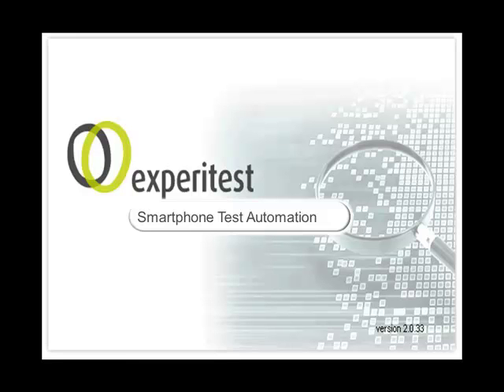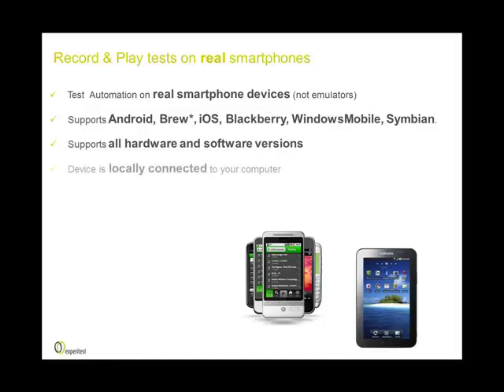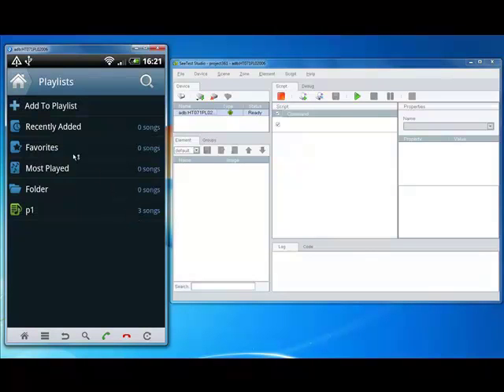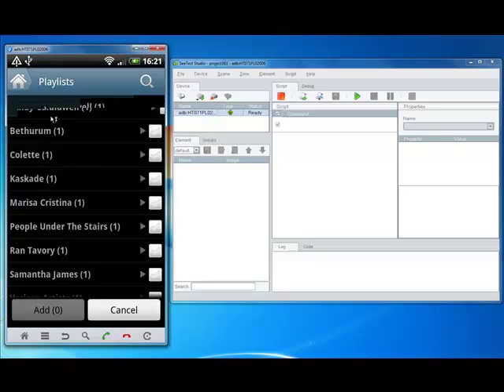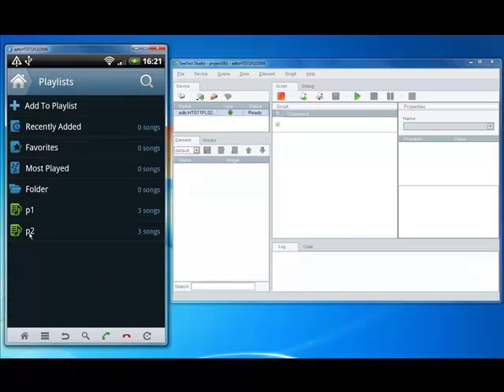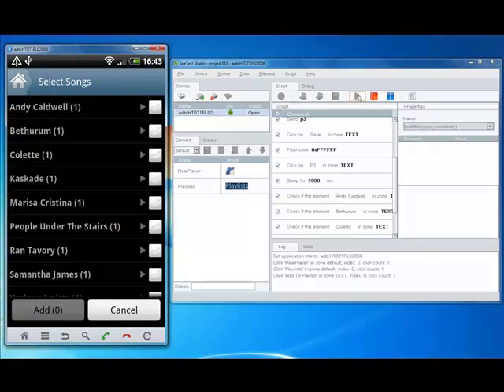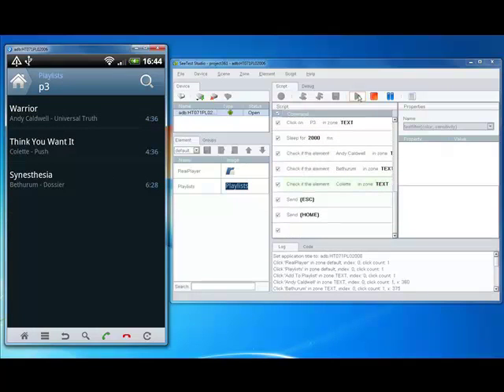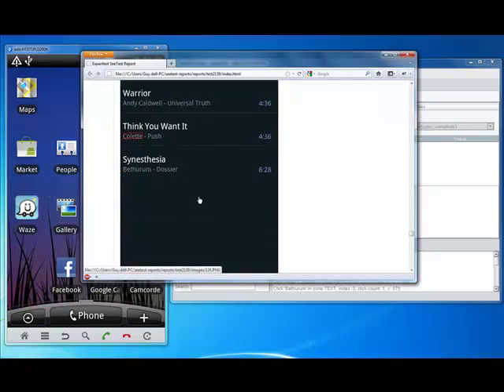SeeTest - mobile test automation - example: playlist creation & verificiation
SeeTest of Experitest - a test automation tool for mobile devices (Android, iOS, BB, WindowsMobile and Symbian) that plugs into all testing frameowrks such as QTP, TestComplete,Rational, C#,JUnit, Perl and Python. In this short video we record a script that checks that 3 songs have been added to a playlist.